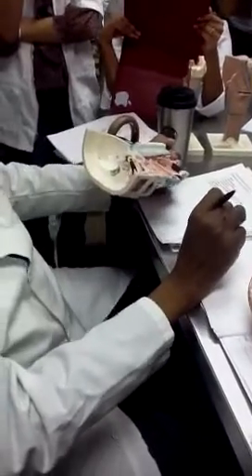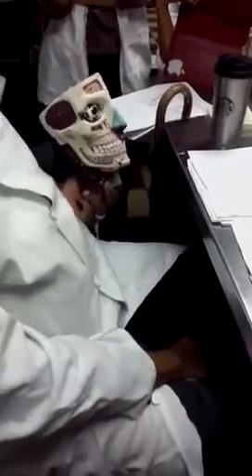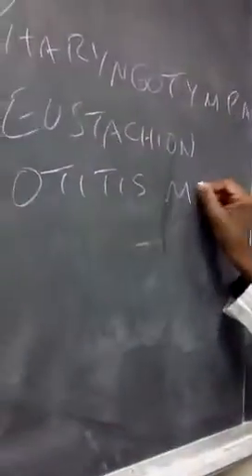Respiratory pt1 of 2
Gvufugf